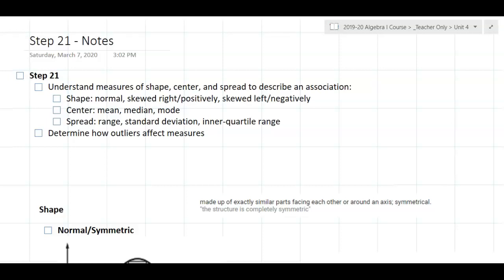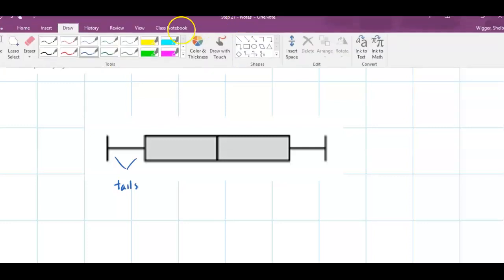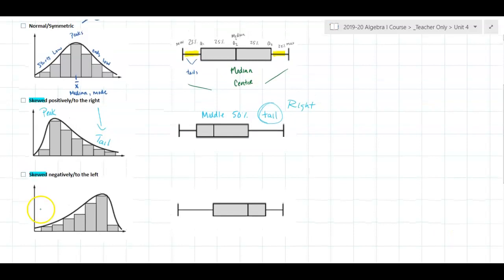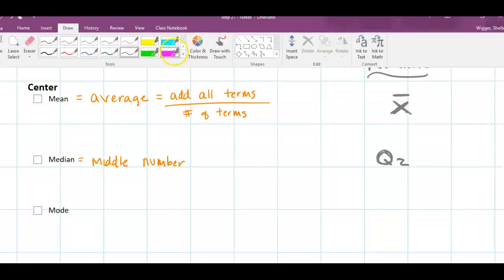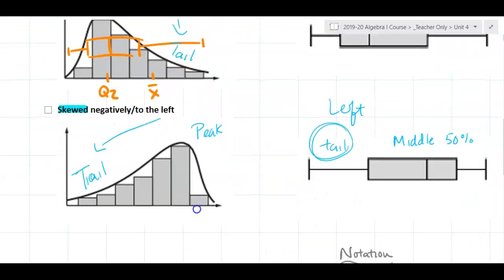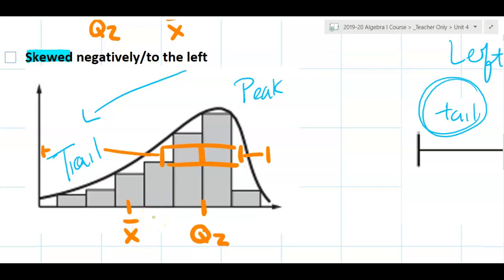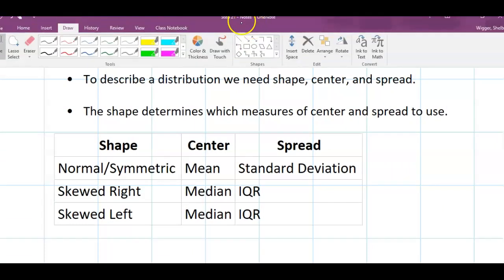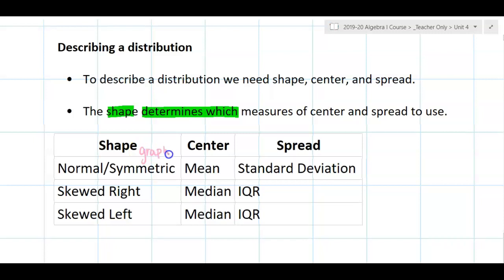A1 Step 21 - A2 Step 25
Normal Curve